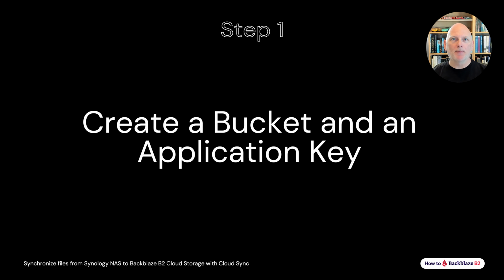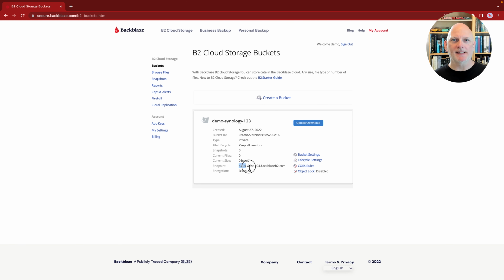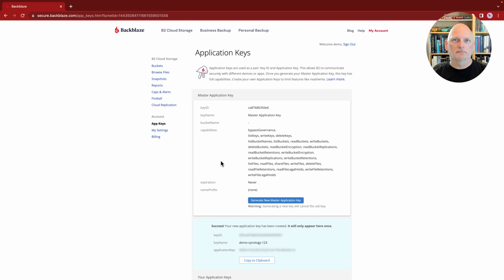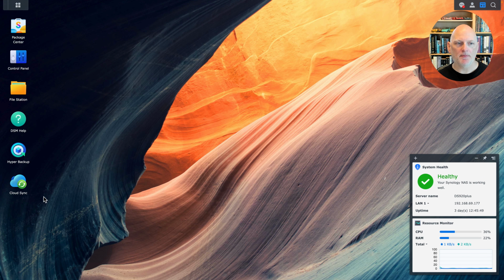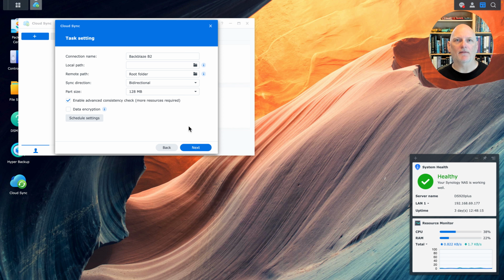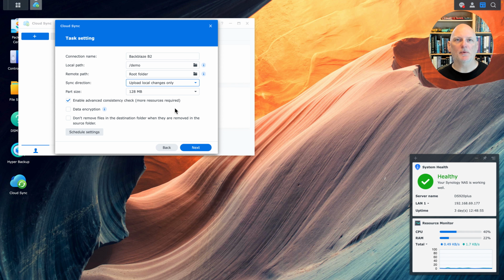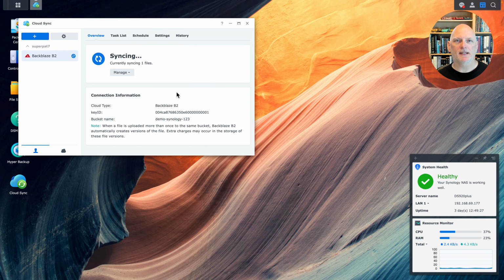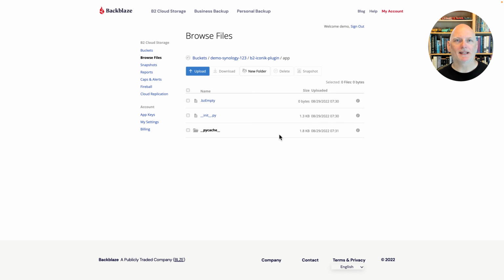Synchronize files from Synology NAS to Backblaze B2 Cloud Storage with Cloud Sync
Start syncing files from your Synology NAS to the cloud for $6/TB per month

This video walks you through how to set up Backblaze B2 Cloud Storage as a secure, affordable, offsite cloud storage destination for your Synology NAS data using Cloud Sync.

$6/TB per month for hot storage (⅕ the cost of Amazon AWS).  No minimum retention requirement.  No hidden fees.  No catch.

00:00 Introduction
00:28 Hyper Backup vs Cloud Sync
01:24 Step 1: Create a Bucket and an Application Key
02:50 Step 2: Setup B2 as a Cloud Provider in Cloud Sync